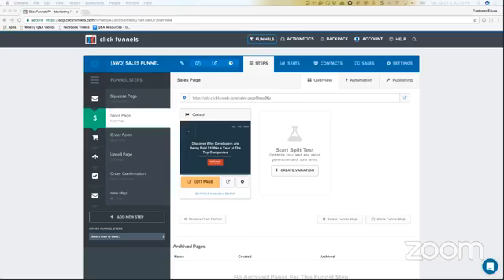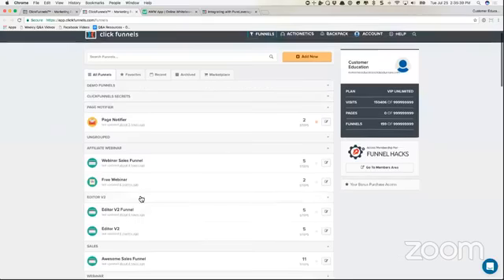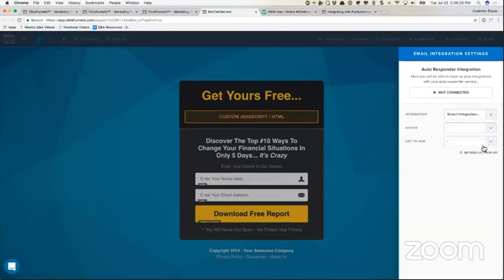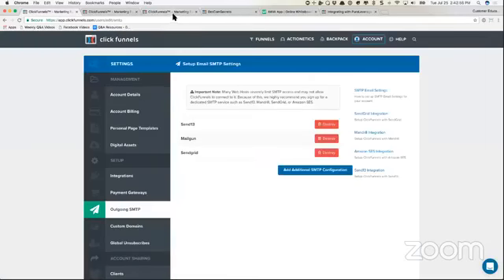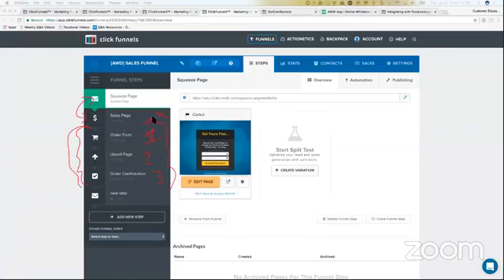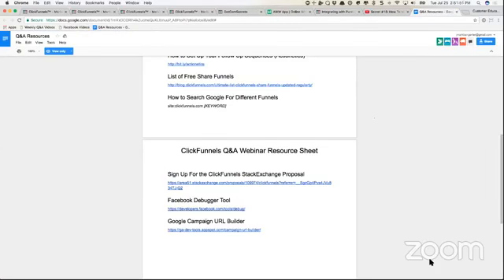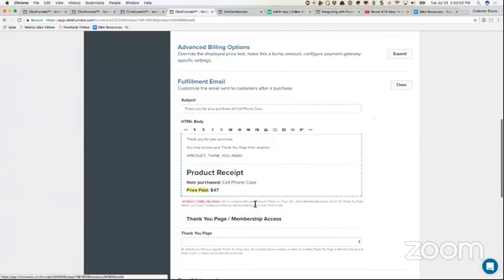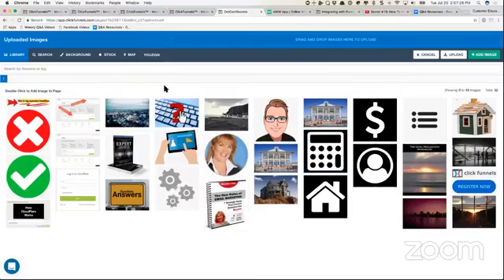ClickFunnels Q&A Webinar - Setting up your ClickFunnels optin pages with your autoresponder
Learn how to set up your ClickFunnels optin pages and integrate with your autoresponder